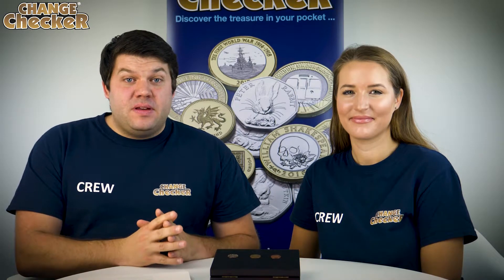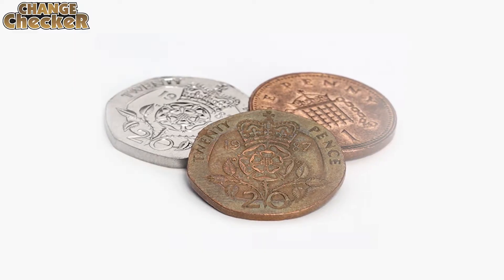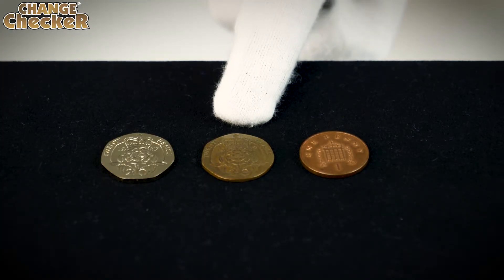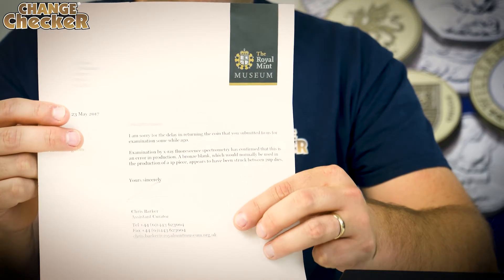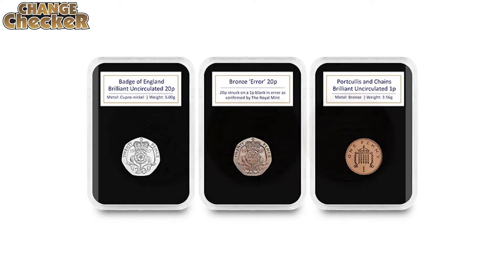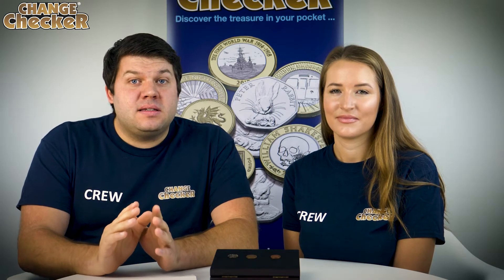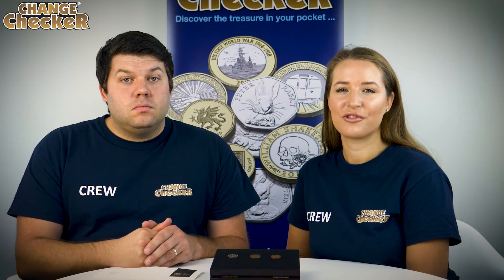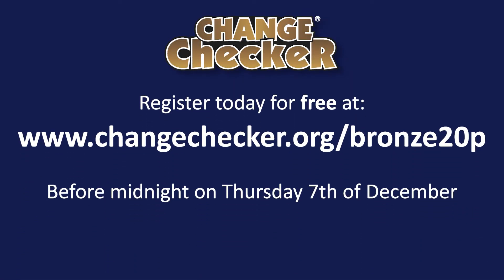Change Checker Bronze 20p Error Coin Giveaway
We're giving away the incredibly rare 'Bronze 20p' error coin to one very lucky Change Checker!